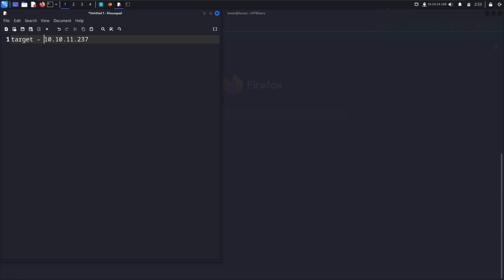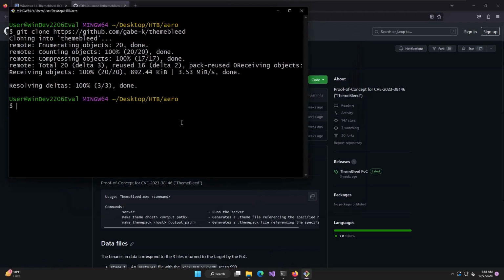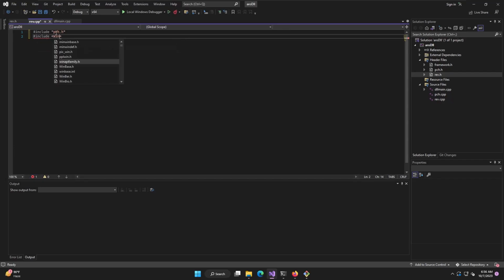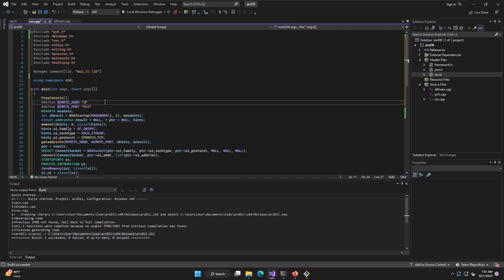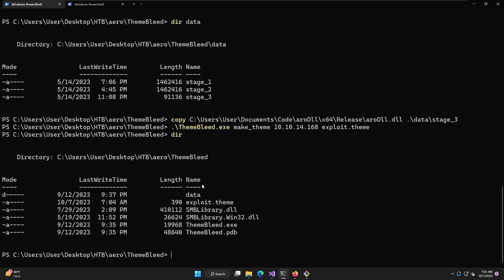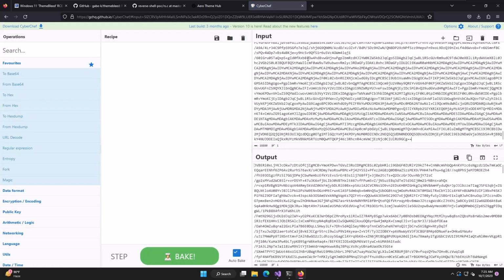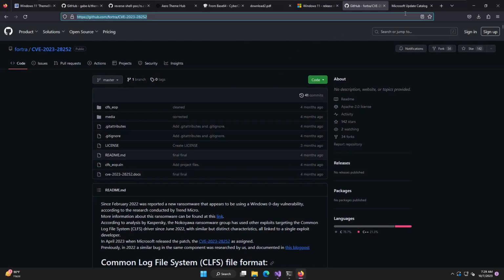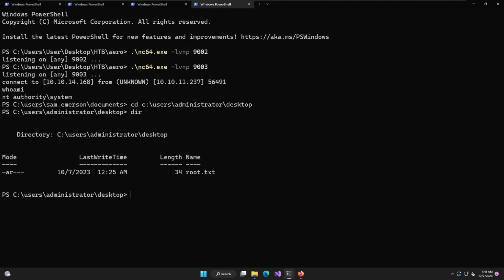Aero HackTheBox | Aero HTB | Red Team Windows | Windows Hacking | Hack Windows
Aero is a medium-difficulty Windows machine featuring two recent CVEs: CVE-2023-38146 , affecting Windows 11 themes, and CVE-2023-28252 , targeting the Common Log File System (CLFS). Initial access is achieved through the crafting of a malicious payload using the ThemeBleed proof-of-concept, resulting in a reverse shell. Upon gaining a foothold, a CVE disclosure notice is found in the user's home directory, indicating vulnerability to CVE-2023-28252 . Modification of an existing proof-of-concept is required to facilitate privilege escalation to administrator level or code execution as NT Authority\SYSTEM.